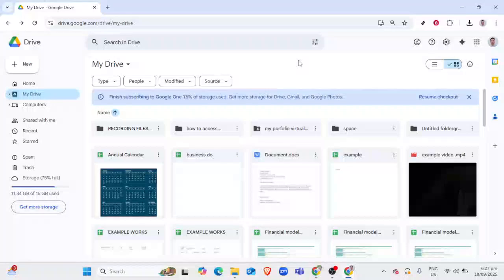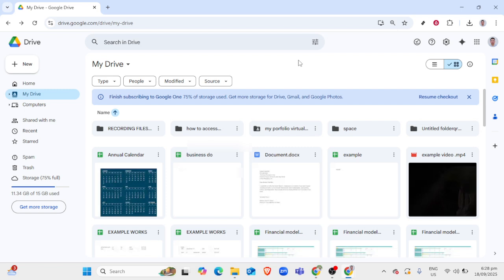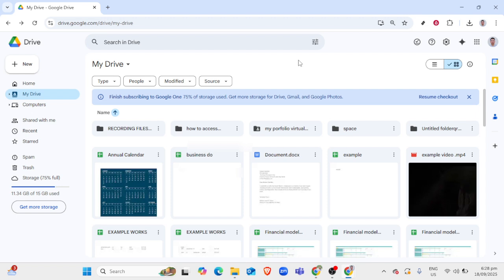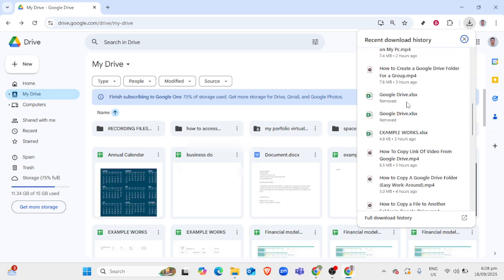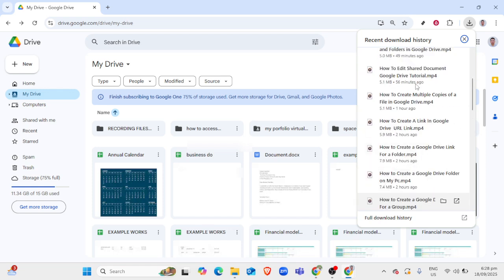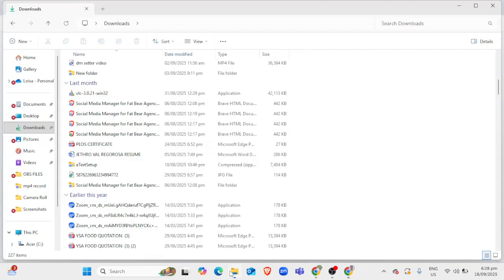How to Find Downloaded File From Google Drive [2025 Guide]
In today's video we cover: find downloaded files, Google Drive tips, locate Drive files, how to find files, Google Drive help, download files guide, file recovery Google Drive, search Drive files, Google Drive tutorial, managing Drive files, Drive file organization, recover downloaded files, Google Drive basics, file management tips, accessing Drive downloads, file search tips, how to use Google Drive, downloaded files guide, Google Drive for beginners